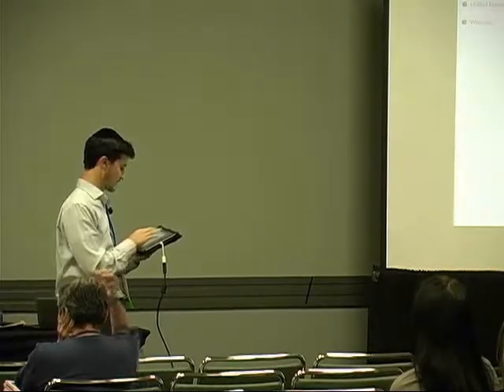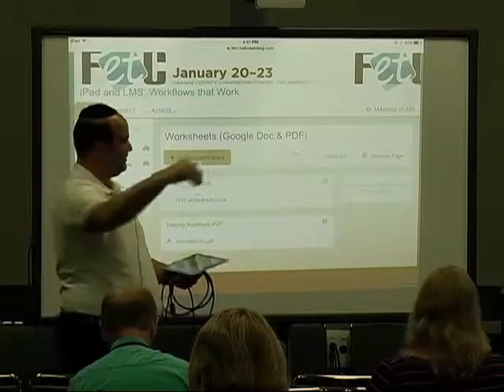iPad and LMS: Workflows that WORK!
Pads and LMS. What do these two EdTech classroom tools have in common? For many teachers, the supposed answer is nothing! They are two great but exclusive tools in the classroom. The million dollar question is, how do you get the iPad and LMS to get along, so that they work seamlessly together? In this session, we will present a variety of workflows that are truly effective and fuse the iPad and the LMS together beautifully. This allows the educator to work through the iPad, while putting an emphasis on student centered learning and providing the students with a clear path for completing assignments. We will provide QR codes with written out instructions and videos for each workflow, so that attendees can try them out and see just how smooth the process can be, from A-Z. Everything comes full circle, starting from the teacher assigning the work to the student handing it in, to the teacher annotating, commenting, and grading, all the while, never having to resort to paper or a third party. We will be working through the Haiku LMS, with Aaron Fleksher, a certified Haiku Trainer.